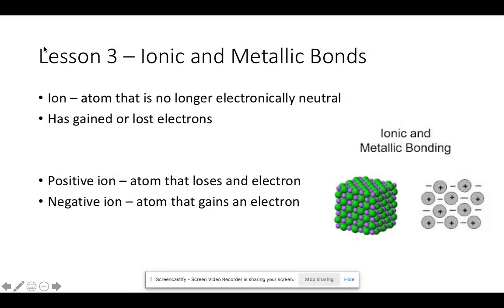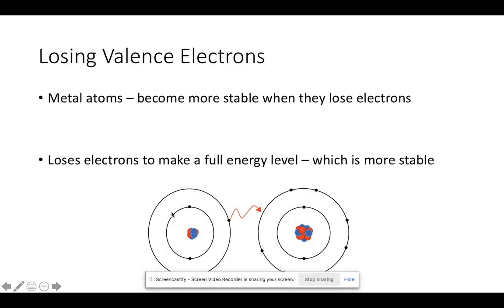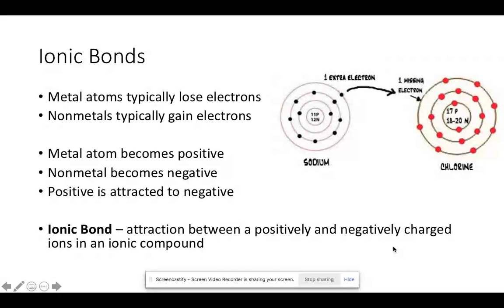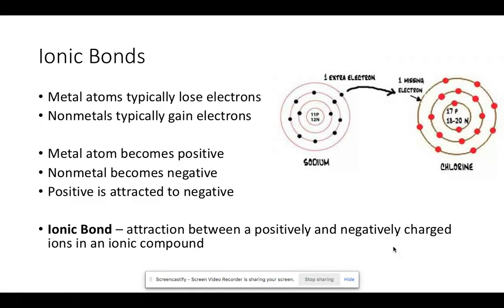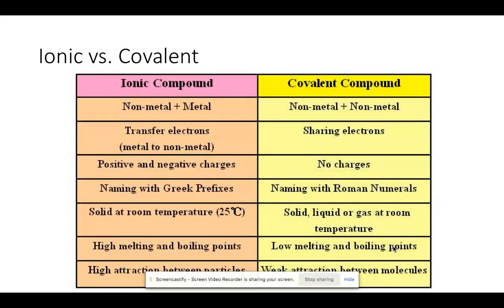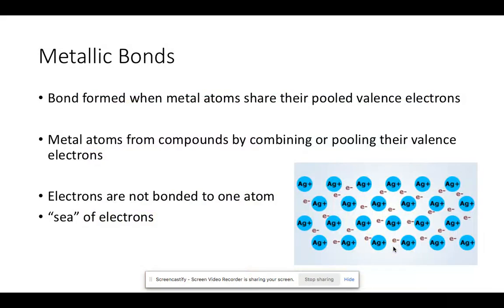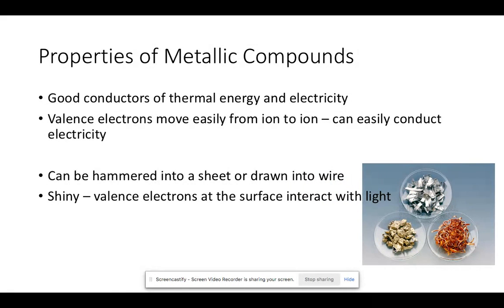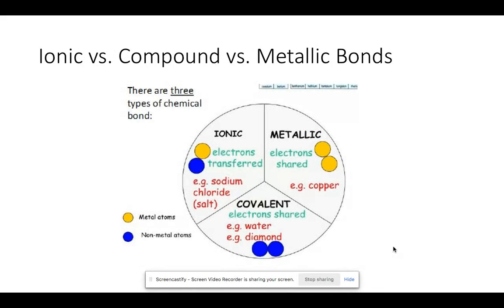8 - Lesson 3 - Ionic and Metallic bond